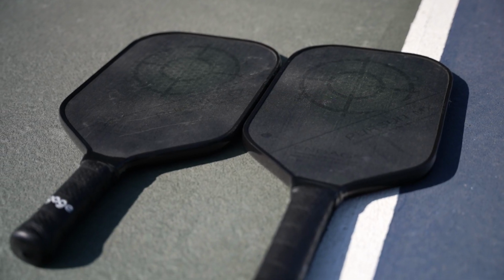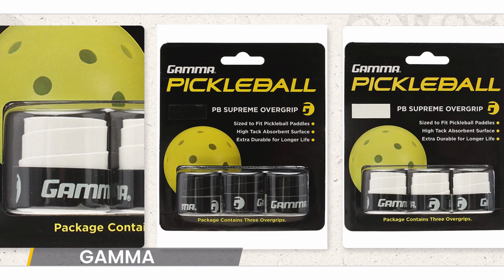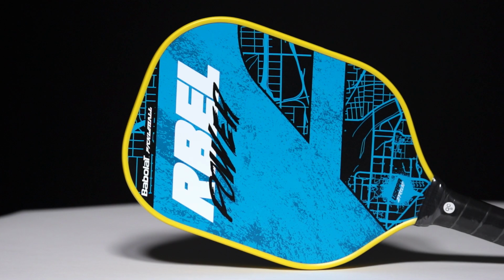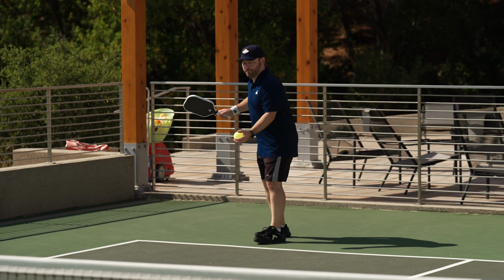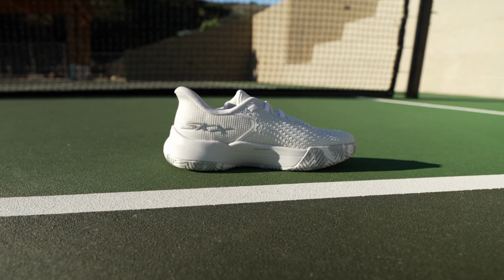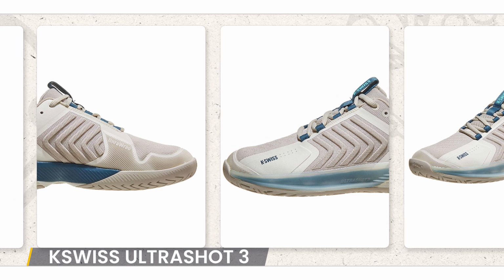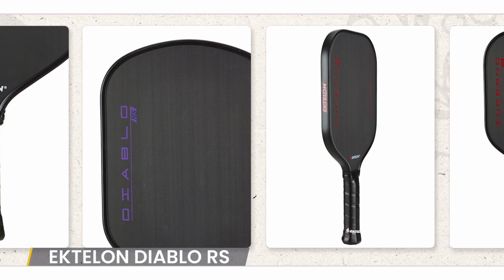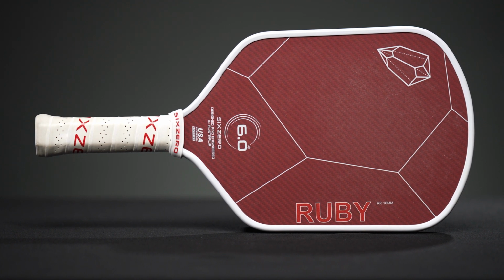The Ultimate Pickleball Gift Guide 2024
Find the perfect pickleball gifts this holiday season at Pickleball Warehouse!

0:00 - Pickleball gifts for mom | Pickleball gifts for her
Pickleball Bella Paddle Sling Bag

4:49 - Pickleball gifts for dad | Pickleball gifts for him
Engage Pursuit MX 6.0 Pickleball Paddle

7:19 - Pickleball stocking stuffers
goodr Sunglasses

12:06 - Pickleball paddles for beginners
JOOLA Ben Johns Blue Lightning Pickleball Paddle Set

14:17 - Pickleball paddles for intermediate/advanced players
JOOLA Perseus MOD TA-15 Pickleball Paddle

17:29 - Pickleball shoes for her
Wilson Pickle Pro Women's Shoes

21:03 - Pickleball shoes for him
Reebok Nano Court

22:40 - Pickleball training tools
Tourna Pickleball Court Marking Tape

25:14 - Pickleball gifts under $150
Six Zero Ruby Pickleball Paddle

29:00 - Pickleball gifts over $150
Paddletek Bantam TKO-CX Pickleball Paddle

(powered by Tennis Warehouse!)

Pickleball Warehouse (powered by Tennis Warehouse) offers the latest-and-greatest, ever-expanding inventory of pickleball gear! We will match or beat any posted price advertised in-store. Our reviews and content reaches well beyond what we can showcase on our website and we promise to keep you up to date with gear reviews and knowledge on how to improve your game with gear and technique! Our highly knowledgeable product specialists are also players and are ultra passionate about the game, so they always have a unique perspective when it comes to all things pickleball. Pickleball Warehouse is committed to offering players of any level and age the best products at the best prices no matter where you are in the United States!